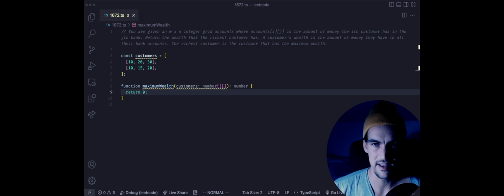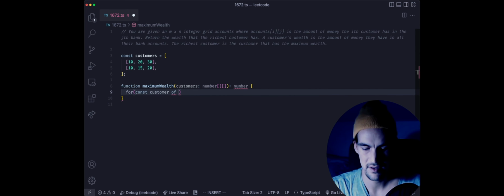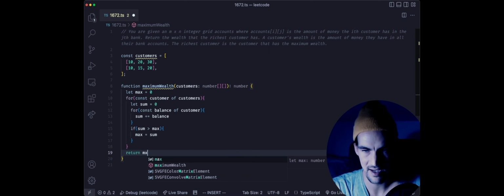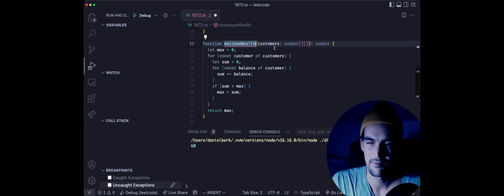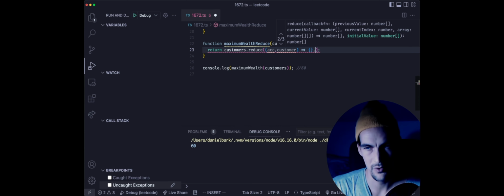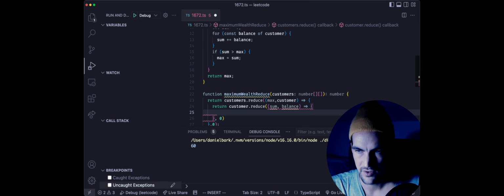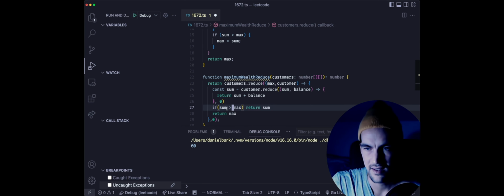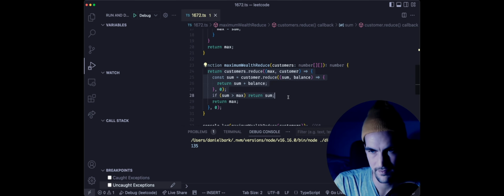Programmer think out loud solving leetcode - [Reduce, Multidimensional nested array,]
Thinking out loud for learning and understanding. In this episode i solve a leetcode problem of looping nested multi dimensional arrays to summarize numbers and finding what array has the highest sum.